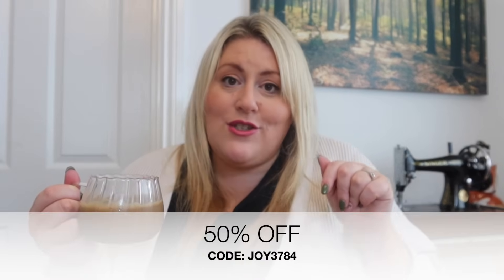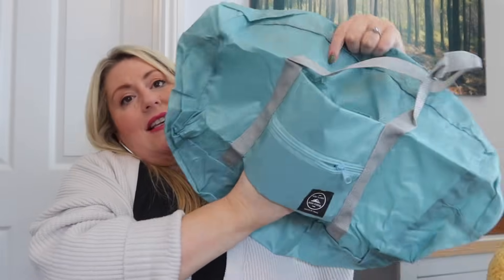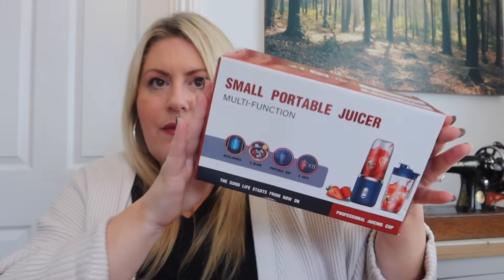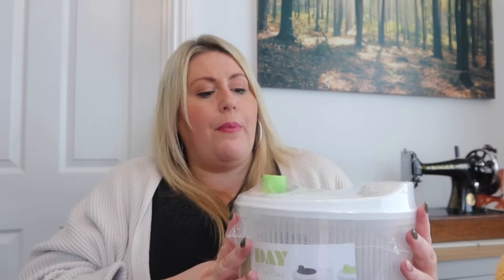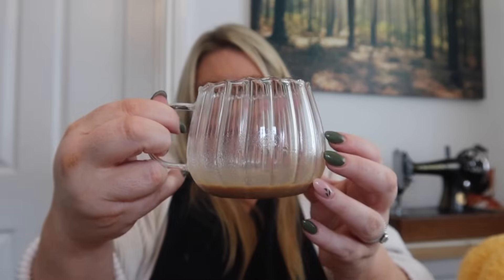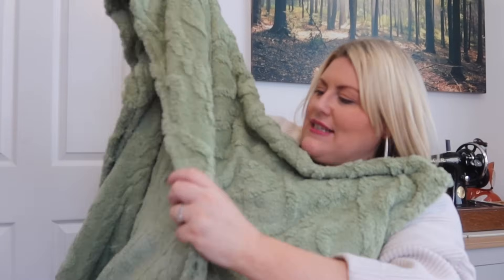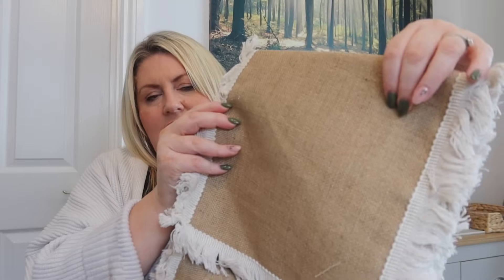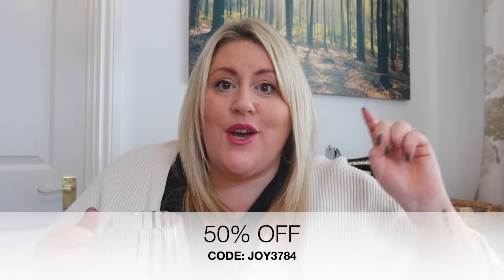AUTUMN & TRAVEL TEMU HAUL / AD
Hey Hey!!

I have an Autumnal Temu Haul for you today.

Shop my picks:
1pc 6 Head Fake Rose, Artificial Flowers ￡2.19💰
1pc Battery Operated Flickering LED Candles for Halloween ￡3.29💰
Solid Color Chest Bag, Large Capacity Travel Crossbody Bag, Casual Nylon Dumpling Bag ￡2.39💰
1pc Wood Tray For Serving Food, Snacks, Drinks, Sushi, Steak, Pizza, Desserts, Cakes, And Bread, Breakfast Tray, Coffee Tray ￡3.69💰
1pc, Snack Plate, Transparent Color Appetizer Serving Tray ￡6.49💰
2pcs, Dish Cloth, Hello Pumpkin Eucalyptus Leaves Fall Kitchen Dish Towels, Seasonal Decoration Hand Towels Set ￡6.49💰
18cm Pumpkin Pillow Plush Toy Creative Sofa Bedroom Cushion Home Decoration Halloween Gift Christmas￡4.73💰
Portable USB Smoothie Blender Cup With 6 Blades - Wireless Mini Charging Fruit Squeezer And Food Mixer With Ice Crusher ￡8.33💰
1pc Portable Mini Steam Iron with Rapid Heating and Anti-Slip Handle ￡7.39💰
12 Slot PU Leather Watch Box Display Case Jewelry Organizer With Glass Top ￡17.99💰
Large Capacity Second Generation 40oz Stainless Steel Insulation Cup, Car Cup, Handle Cup￡7.85💰
2/4pcs, Bohemian Style Jute Placemats - Retro Wall Decoration for Christmas Holidays and Home Decor ￡4.99💰
1pc Handwoven Rattan Storage Tray With Wooden Handle, Boho Round Wicker Basket ￡10.49💰
Lightweight Oval Hoop Earrings Pure Color Minimalist Jewelry For Women & Girls Daily Clothing Decor ￡0.99💰
6 Pieces Golden Hoop Earrings Elegant Hip Hop Style Alloy Jewelry Exquisite Female Gift Daily Casual ￡1.99💰
1pc Kawaii Pumpkin Pattern Heat-Resistant Glass Mug with Handle - Perfect for Breakfast ￡4.49💰
Cartoon Pumpkin Warm Home Slippers, Round Toe Soft Sole Non-slip Fuzzy Slides Shoes, Halloween Plush Cozy Indoor Shoes ￡9.99💰
1pc Autumn Eucalyptus Pumpkin Wreath Halloween Decoration Wreath Fall Decor ￡11.99💰
4pcs Adjustable Bed Sheet Clips - Securely Hold Your Mattress Cover and Bedding Sheets in Place ￡4.49💰

Em xoxo